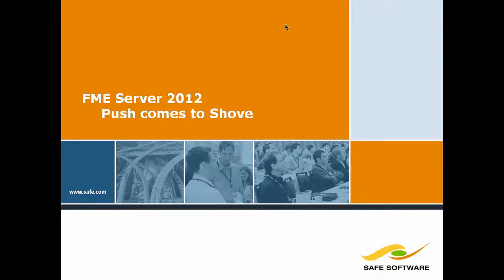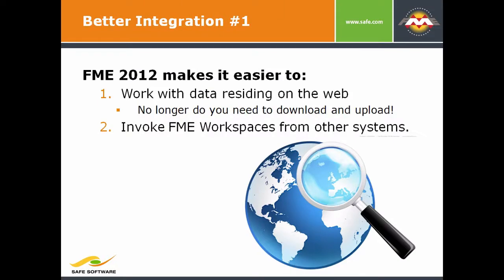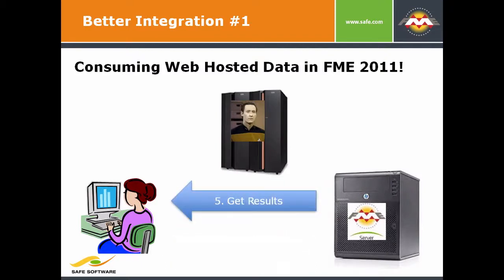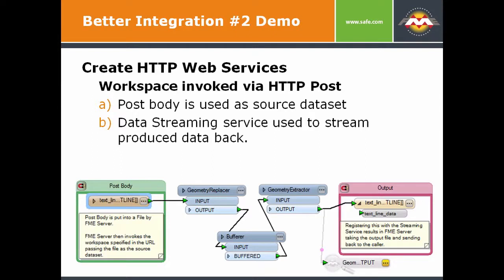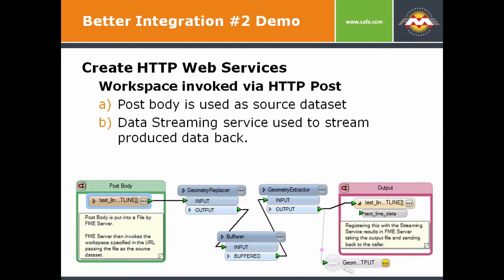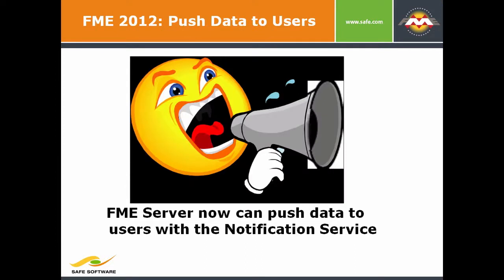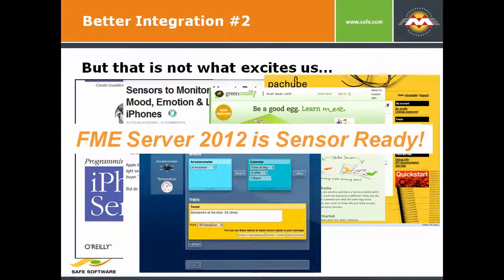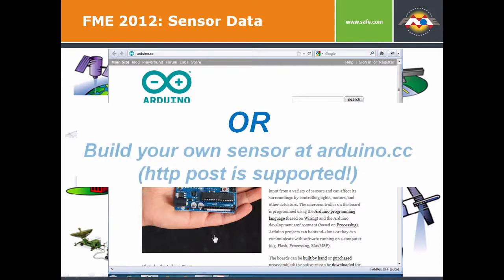FME Server 2012, Real-Time and Sensor data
This video talks about the new improved integration and push capability introduced with FME Server 2012.

It covers the ease with which FME Server can:
a) Easily consume data located on the web
b) Easily consume data via new http post capabilities

It also presents in some detail the new Notification capabilities making FME Server perfect for event processing.  This capability takes FME from a "data pull" to a "data push" environment.